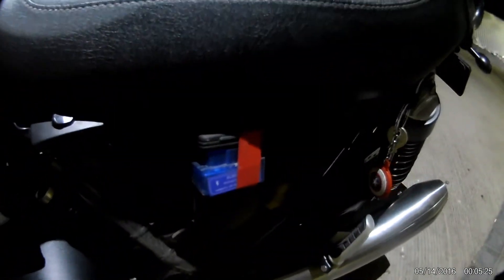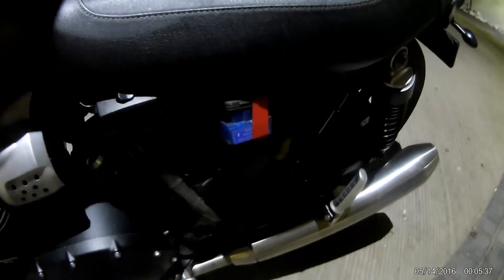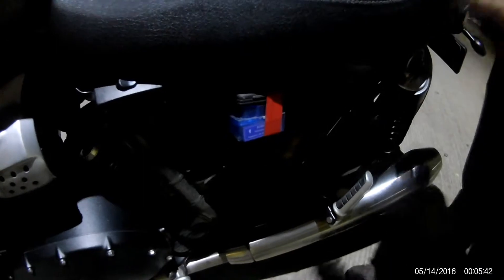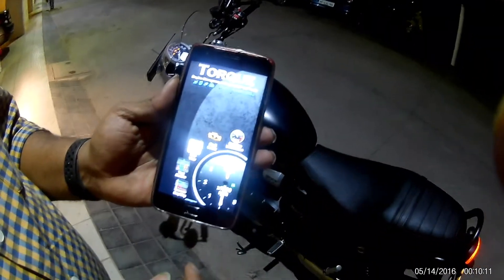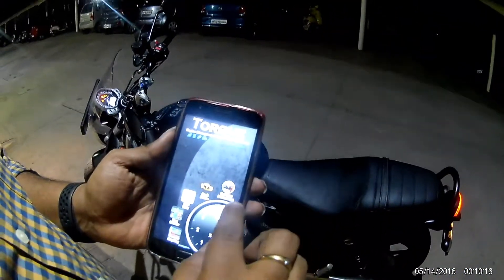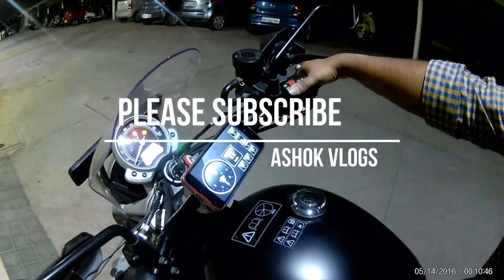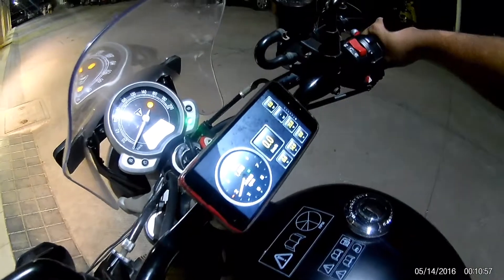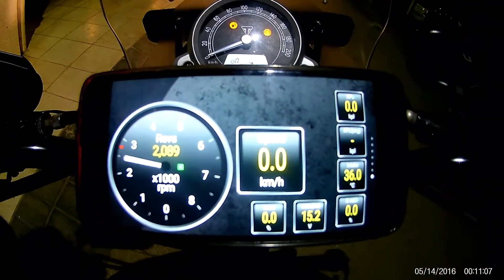OBD Scanner for Triumph street twin bike,reading engine parameters in mobile phone.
Make a Digital instrument panel with OBD Scanner and a android phone. see video and you can also have a digital instrument panel for your super bike,make by your self.